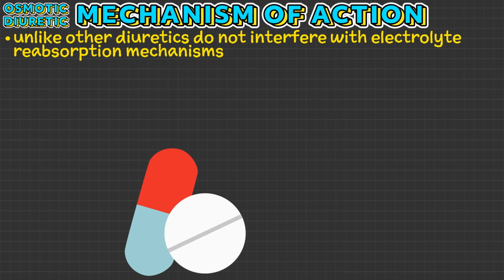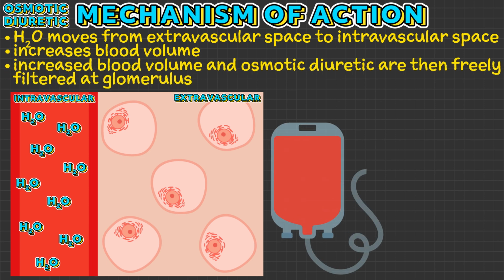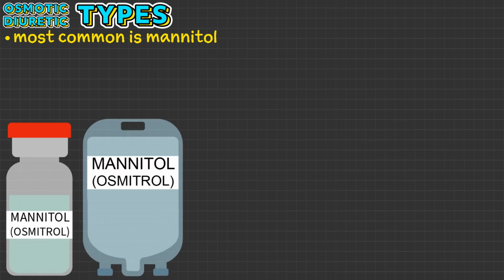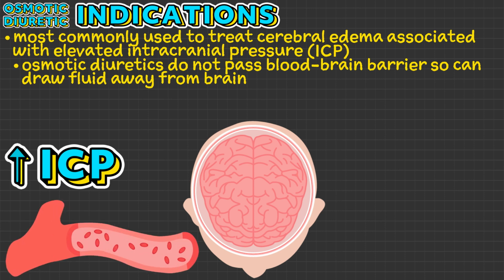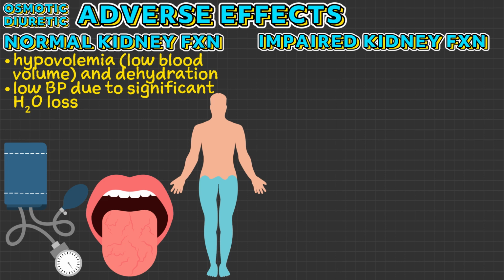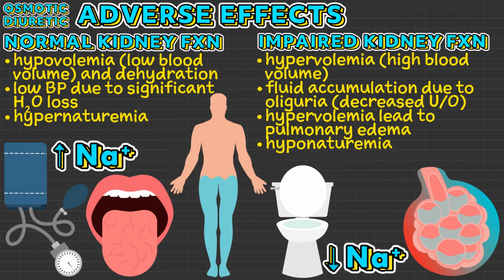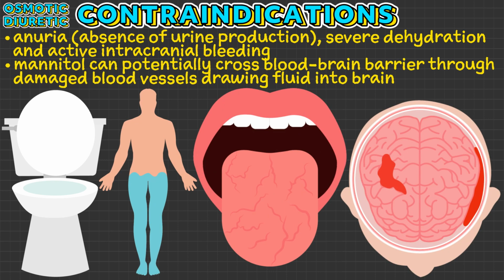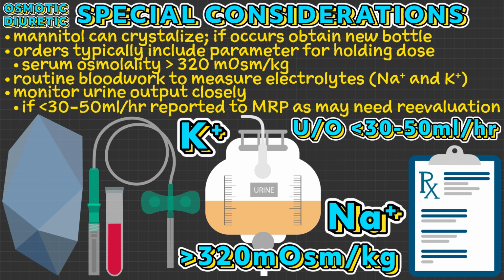Osmotic Diuretic Pharmacology | Everything You Need to Know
This video is perfect for nurses who want to learn everything you need to know about Osmotic Diuretics.

In this video, I will teach you about Osmotic Diuretic pharmacology, including their mechanism of action, types, indications, adverse effects, contraindications and special considerations.

Osmotic diuretics directly increase blood and tubular filtrate osmolarity or solute concentration, resulting in aquaresis. Mannitol is the most common and is administered intravenously. They are most commonly used to treat cerebral edema associated with elevated intracranial pressure or ICP and acute glaucoma. Osmotic diuretics can cause hypovolemia, dehydration, hypotension, hypernatremia and hypokalemia in those with normal kidney function and hypervolemia, pulmonary edema, hyponatremia and exacerbated hypokalemia in those with impaired kidney function. They should not be used with anuria, severe dehydration and active intracranial bleeding. If mannitol crystalizes, a new bottle should be obtained. Orders for mannitol often state to hold the dose if serum osmolality is greater than 320mOsm/kg. Report urine output less than 30-50ml/hr to the MRP as the medication may require reevaluation.

Chapters:
00:00 Mechanism of Action
00:56 Types
01:16 Indications
01:40 Adverse Effects
02:45 Contraindications
03:02 Special Considerations
03:35 Thank you!!!